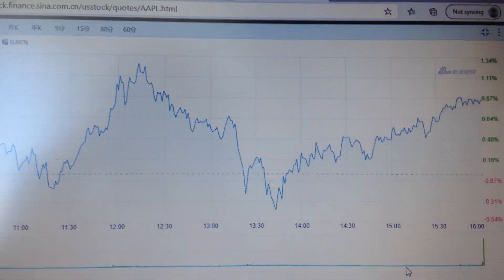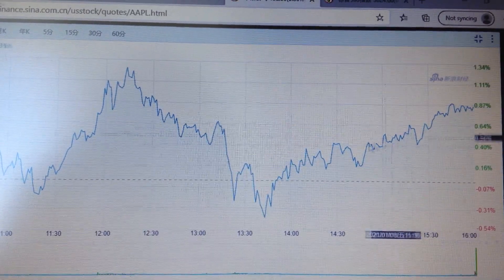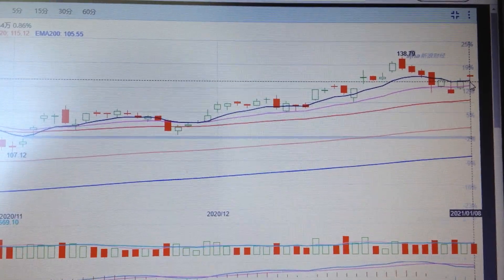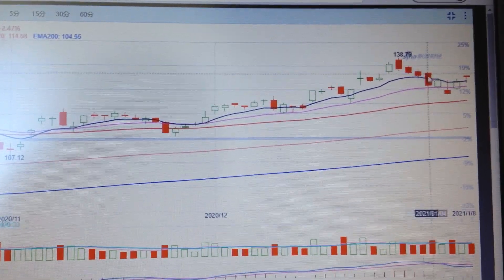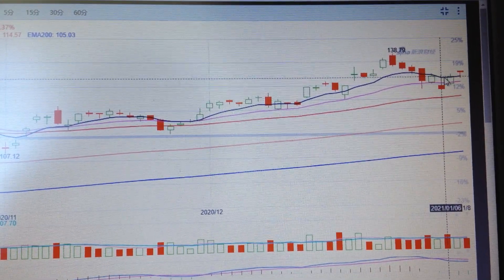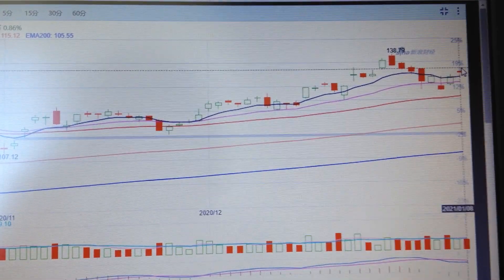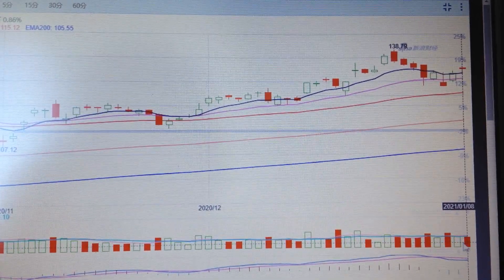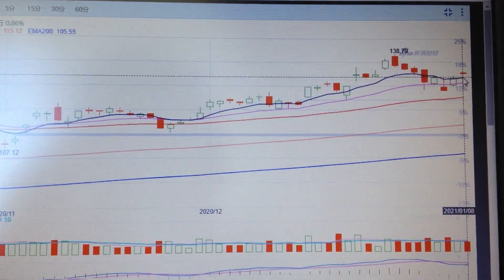Apple Stock Price Trend Analysis Financial Market 0109